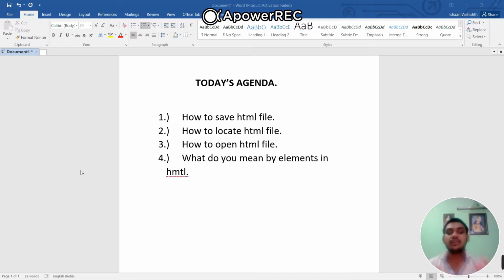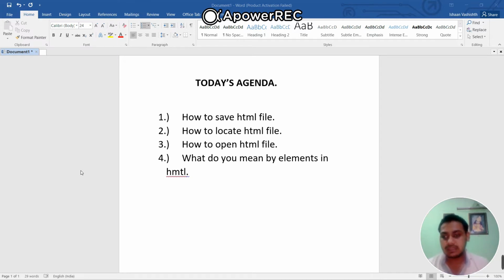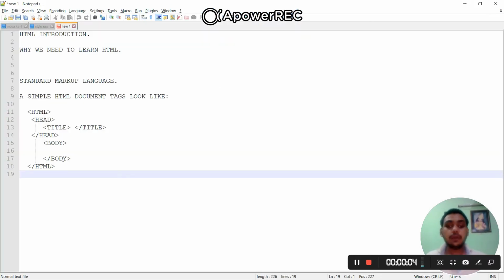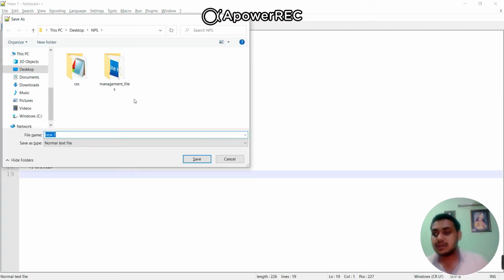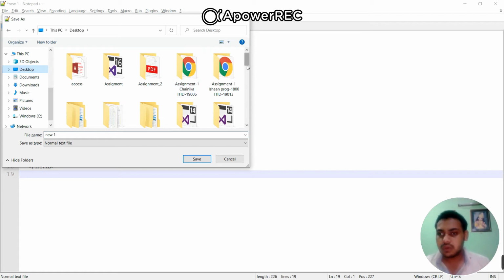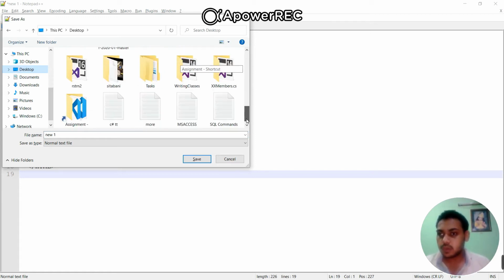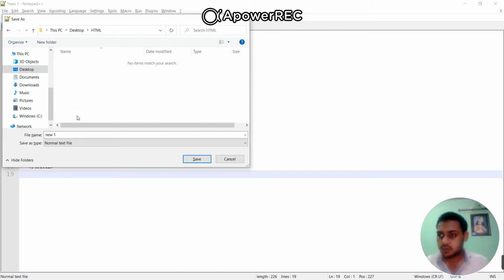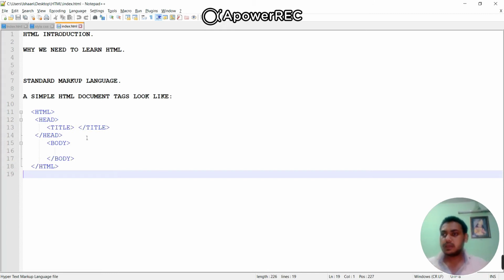Introduction to html ( Part-2 ). How to save and locate html file.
Hello everyone, check out this new video, (Introduction to HTML, Part-2) where I discussed how to save and locate HTML files in our computer system.
share my videos whosoever needs to learn the IP syllabus for classes 11 and 12.